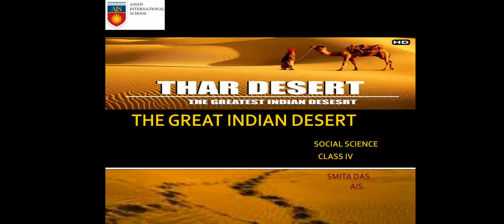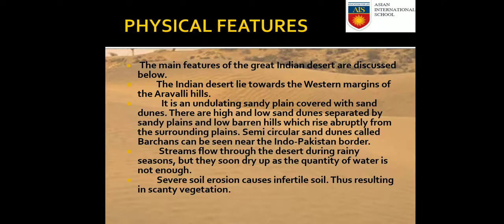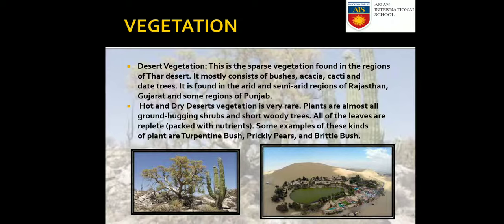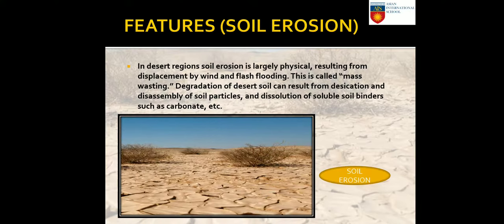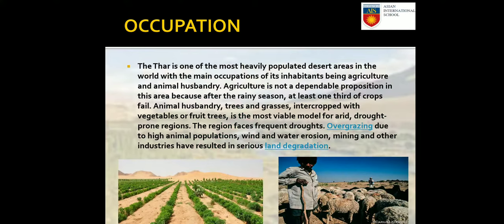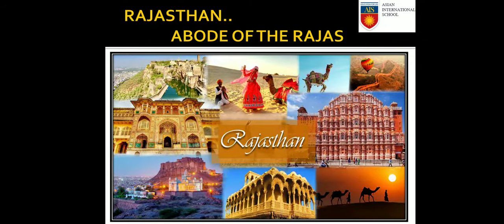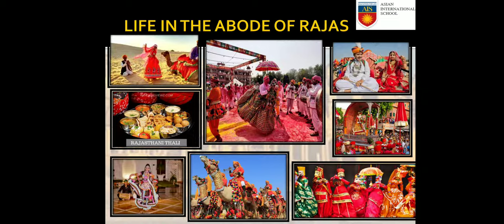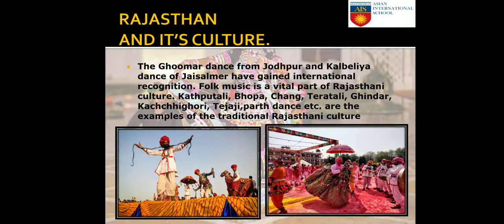ASIAN INTERNATIONAL SCHOOL-THE GREAT INDIAN DESERT.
CBSE GRADE 4 SOCIAL SCIENCE